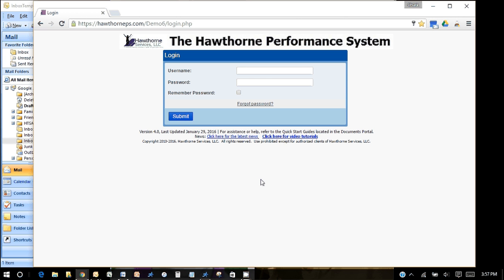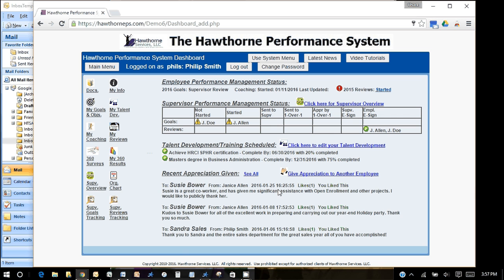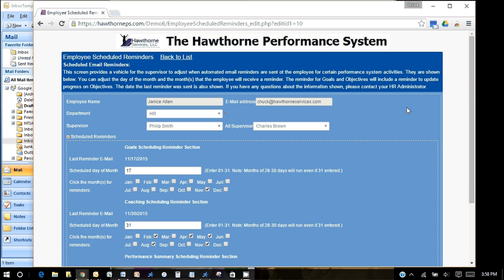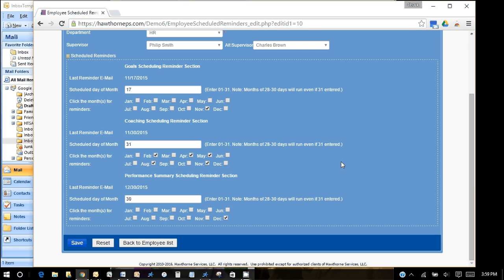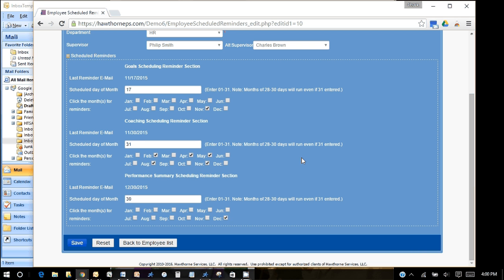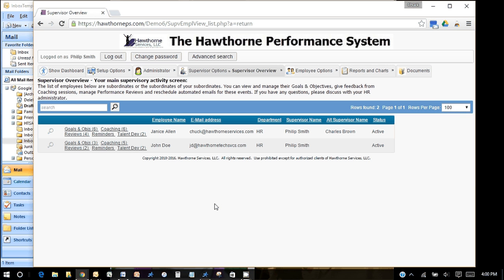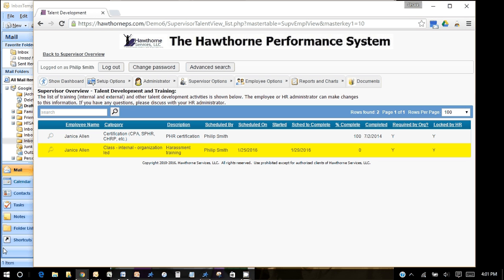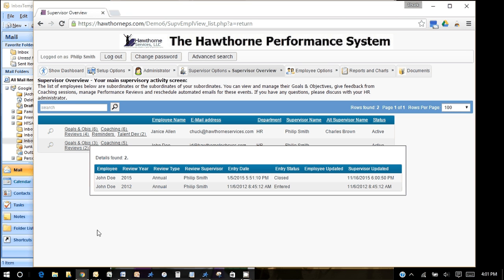Hawthorne Performance System V4 - Supervisor Overview